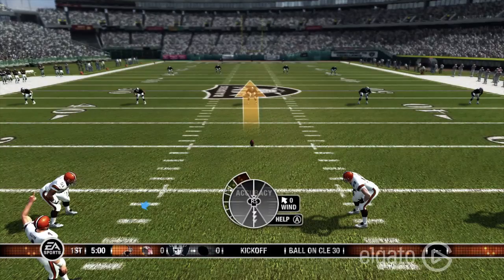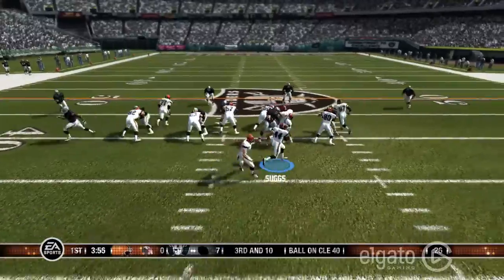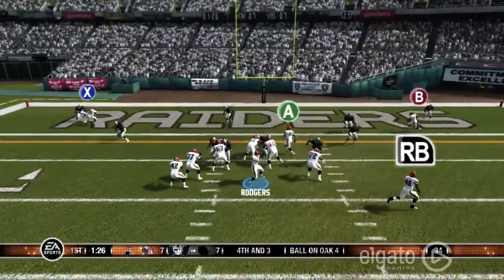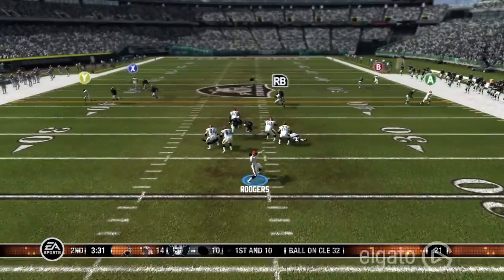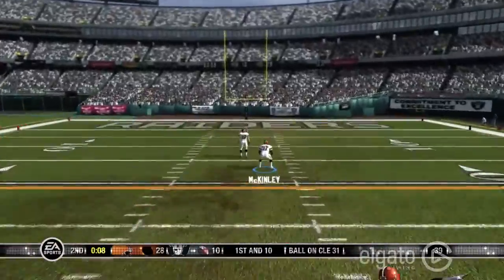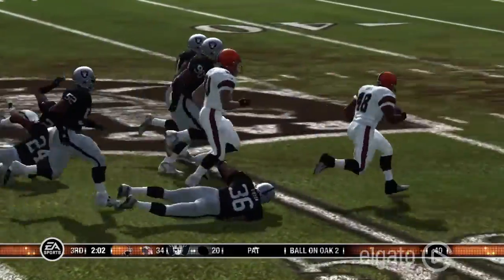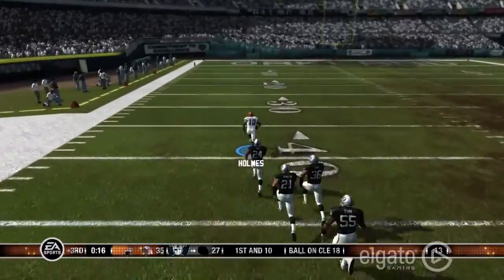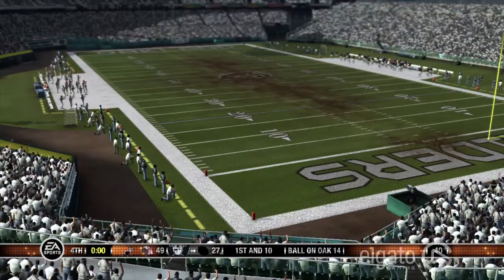Cleveland Browns take on the Oakland Raiders in Week 4!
Week 4 sees the Cleveland Browns go to Oakland to try to get back in the win column against Ahmad Brooks and the Oakland Raiders!